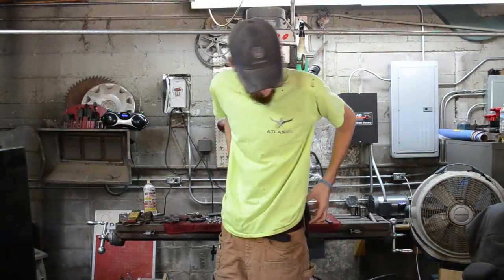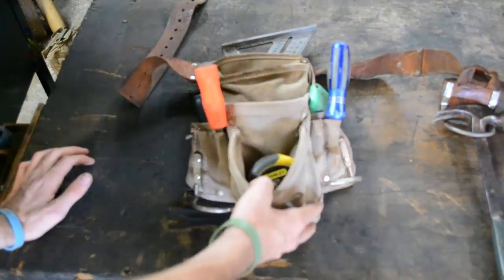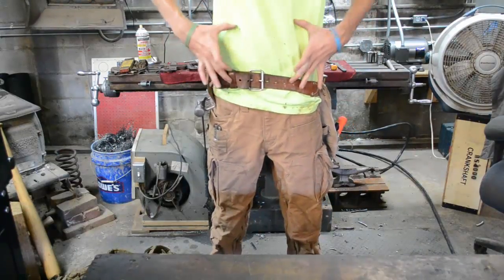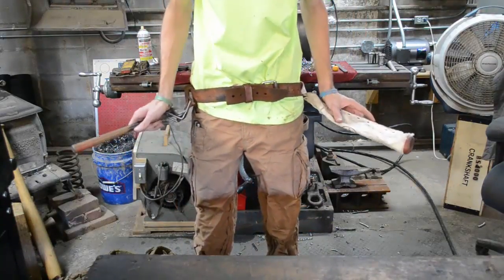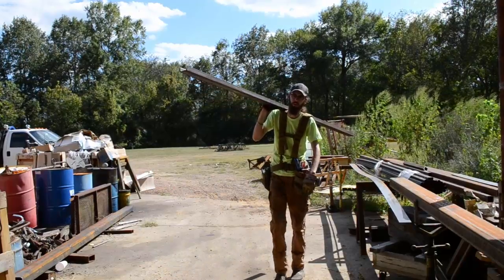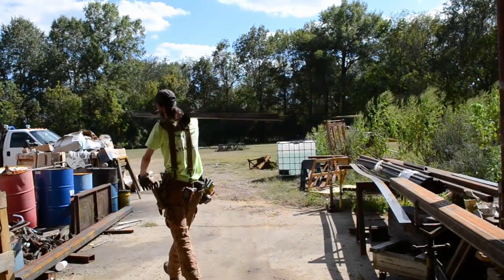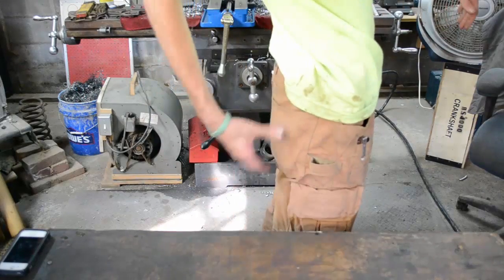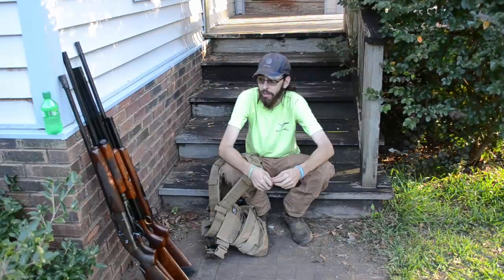Tool belts, and Atlas 46 tool review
Taking a look into the world of tool belts.  What makes them good? What makes them bad?  Why do we need them?  Find out here.